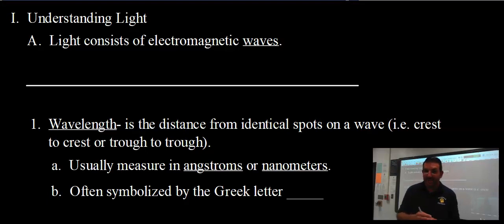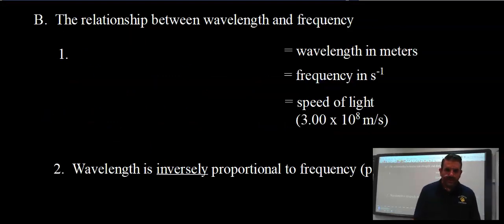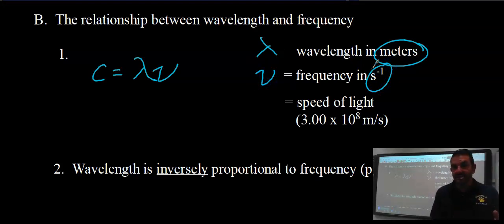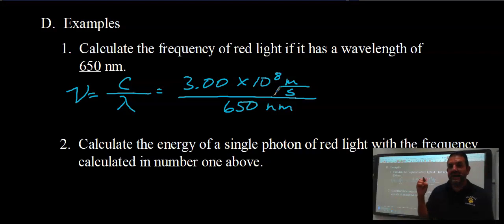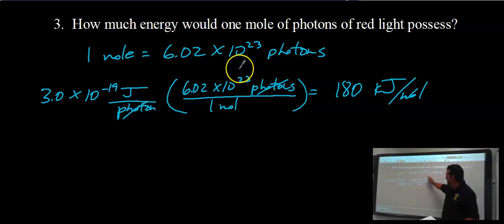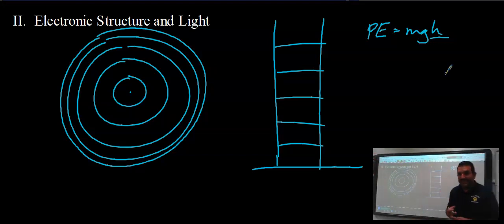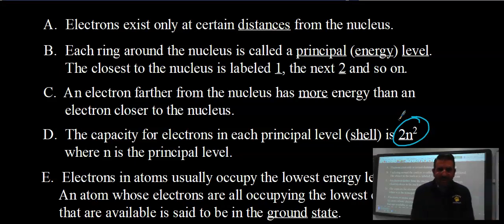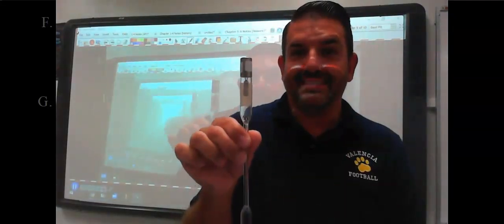Light and Electrons Notes (Honors)